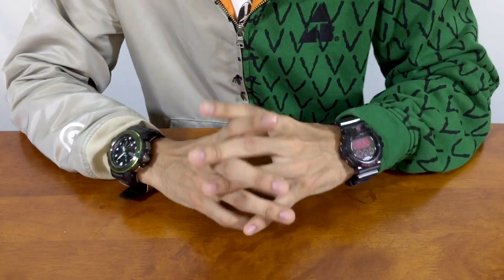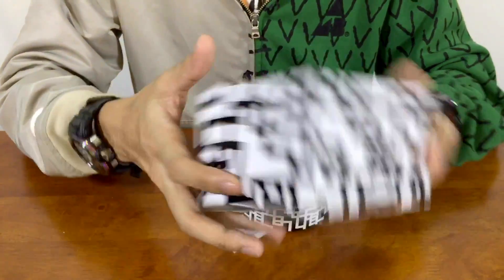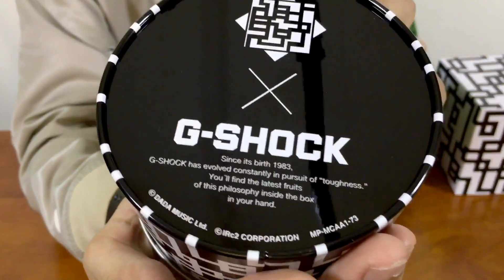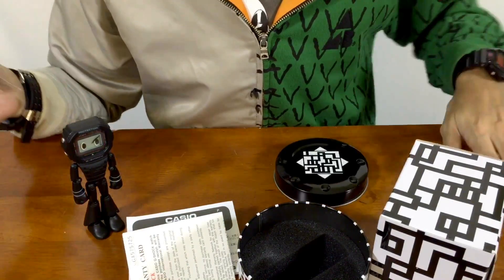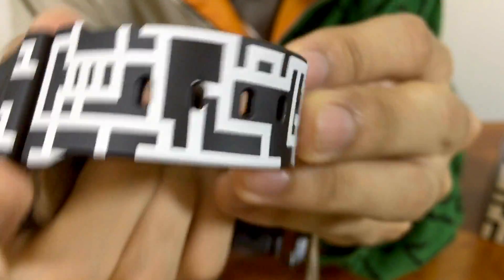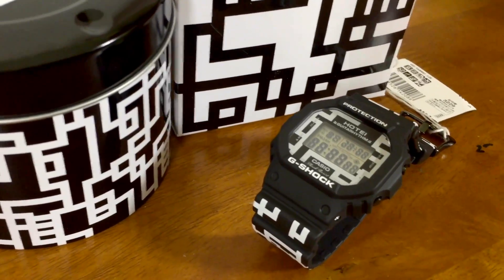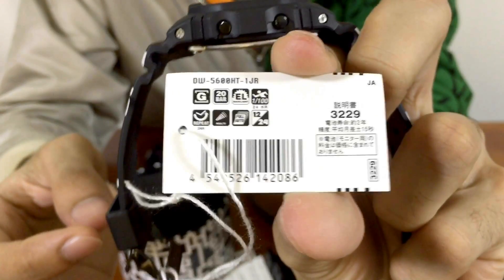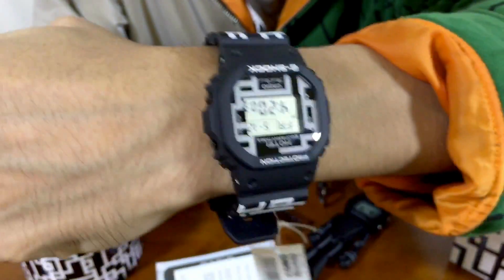G-Shock 2017 DW-5600HT-1JR Tomoyasu Hotei 35th Anniversary collaboration model unboxing & review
OH boy it is here. I didn't showed that I got this anywhere else so this would be a little bit of a surprise unboxing and review video as well for all of my viewers. I already covered most part about this watch before but there are a lot more that I wanted to share regarding this very released so I hope you guys would stay tune for the whole part. I hope you'll find this insightful and entertaining as well. CHEERS!

Amazon link to DW-5600HT Hotei Collab gshock

LEFT hand
RIGHT hand